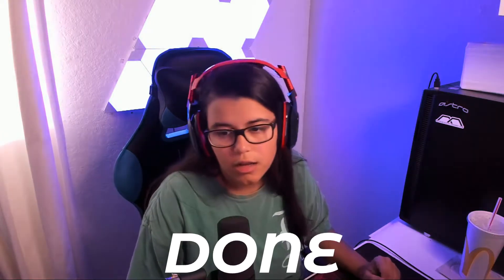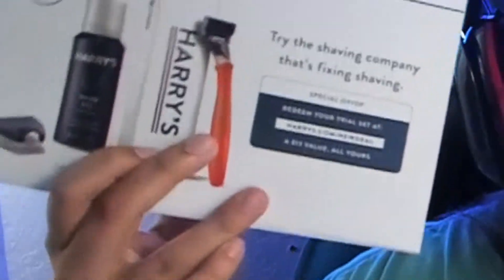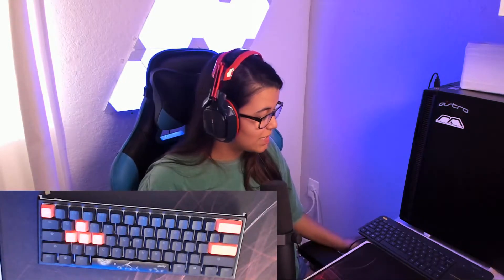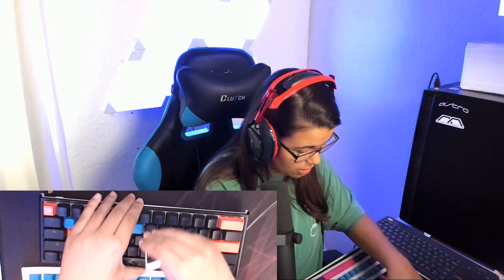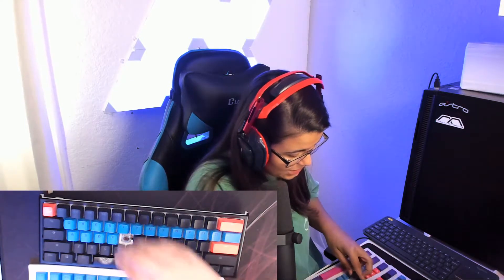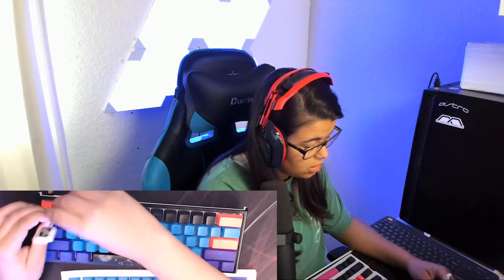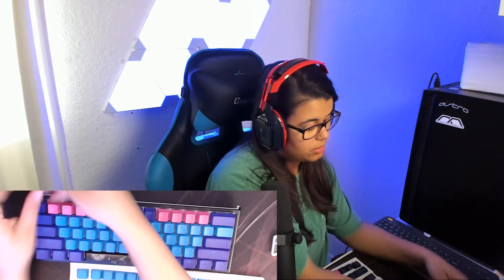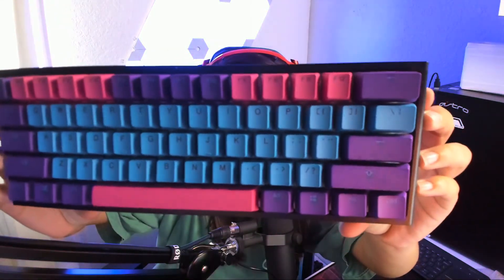New Joker Keycaps Unboxing + Installation!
Yesterday, I unboxed my new Keycaps and installed them onto my keyboard on stream. It was a fun process and I wanted to share it with you guys.

*USE CODE BBELLEGAMES IN THE FORTNITE ITEM SHOP!*